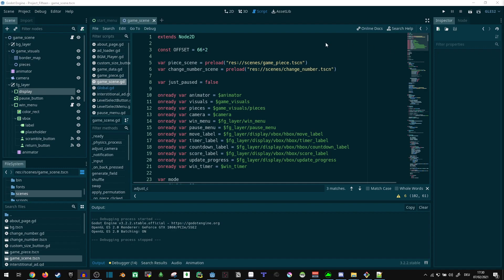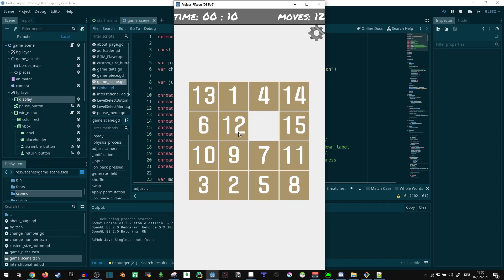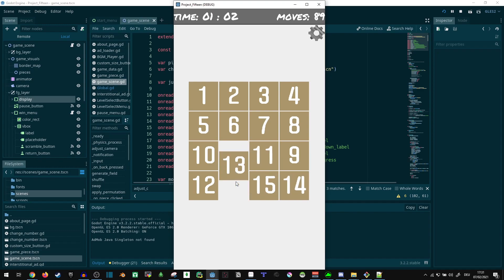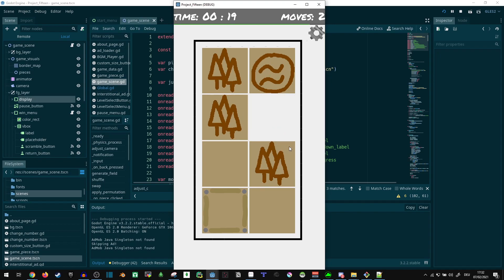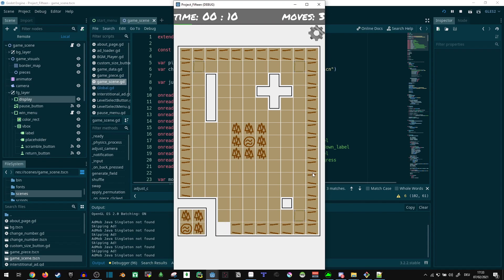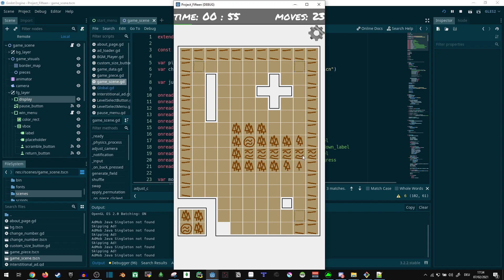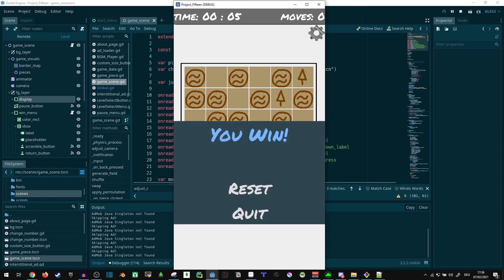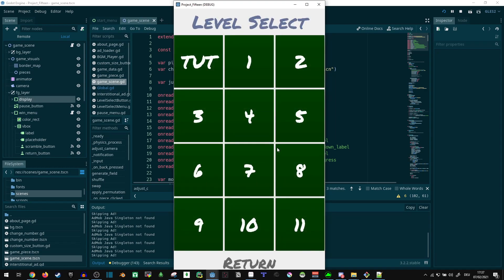Project Fifteen DevLog 1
Just an overview of a Project I'm working on lately. Feedback welcome, since I'm still experimenting with how to make this most fun!